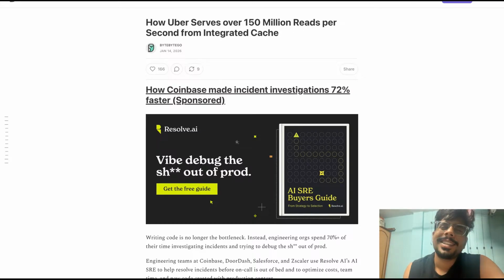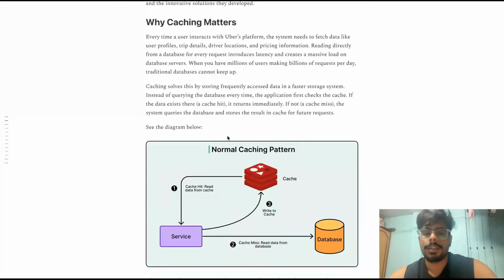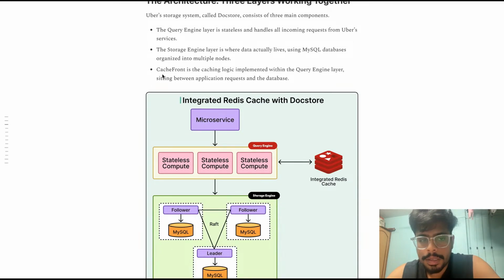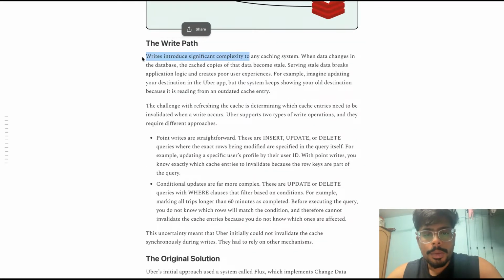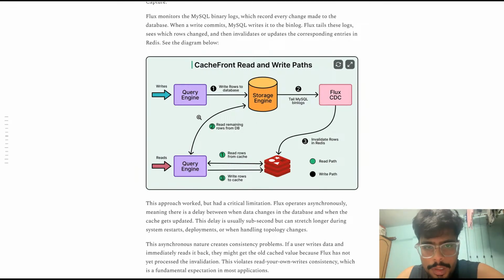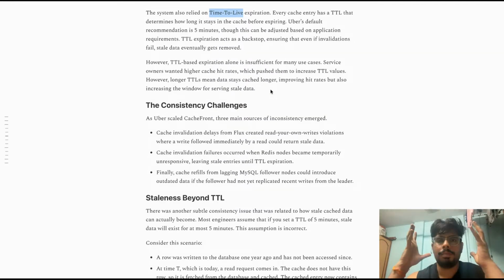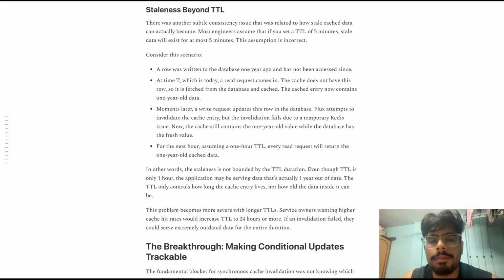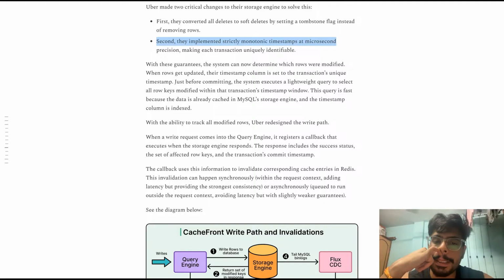How Uber Serves over 150 Million Reads per Second from Integrated Cache